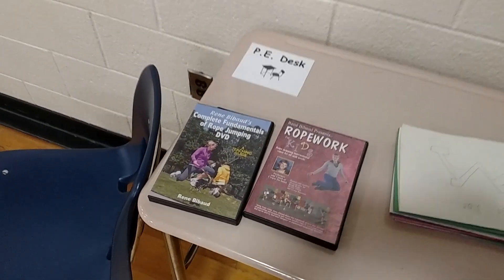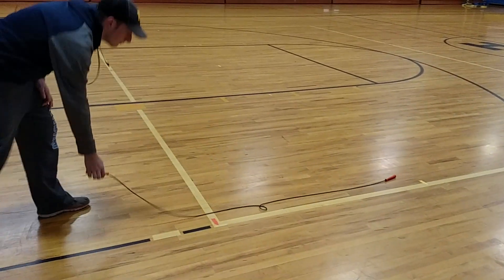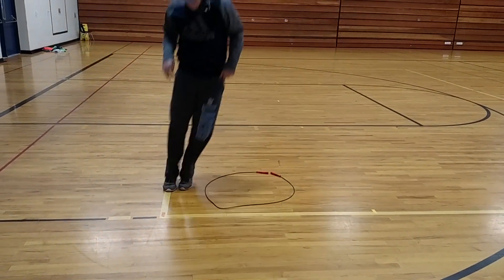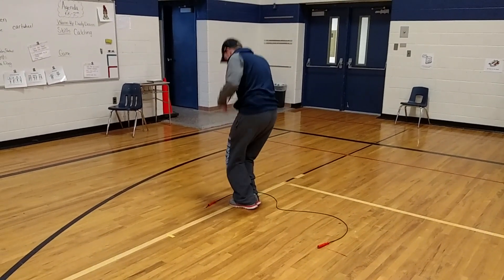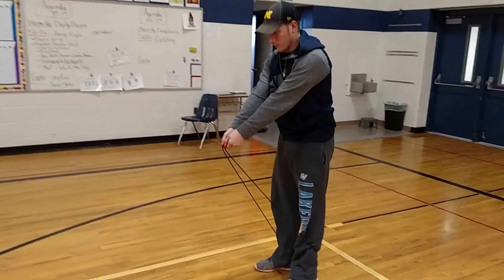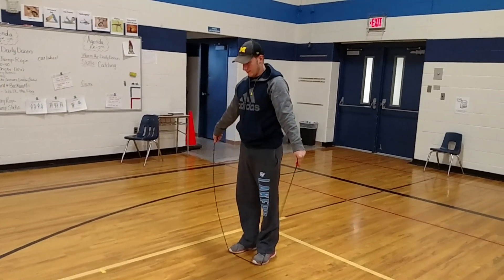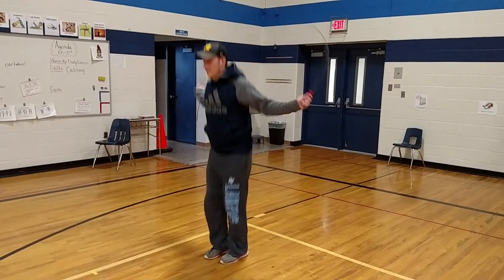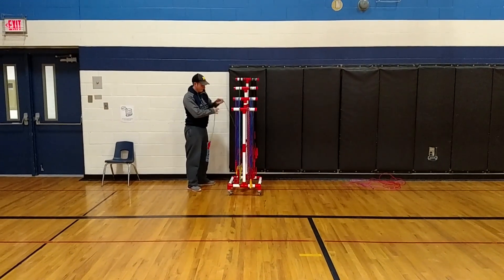How to teach Jump Rope Skills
This is some BASIC information on how I begin to teach jump rope skills.  This is great for beginners.  Check out Rene Bibaud's jump rope DVDs.  They are awesome!  Once you learn basic jumping there are SO many tricks to learn.